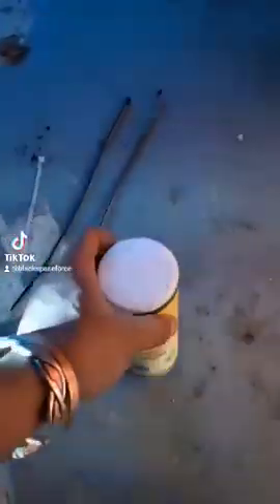Indigenous microorganisms diy